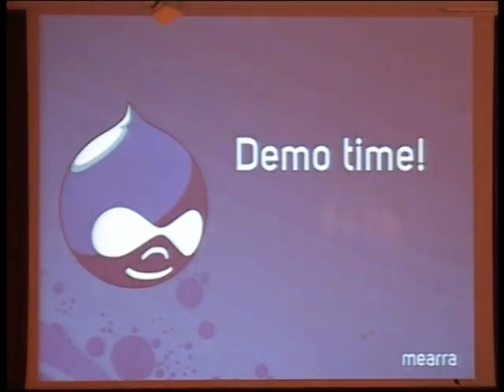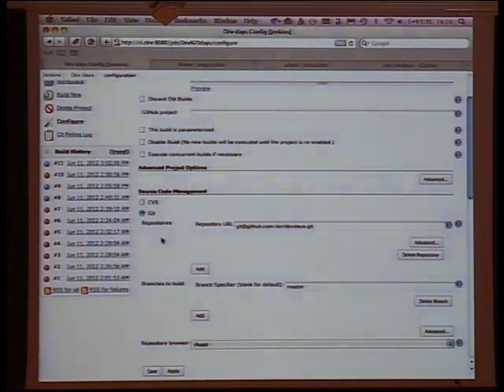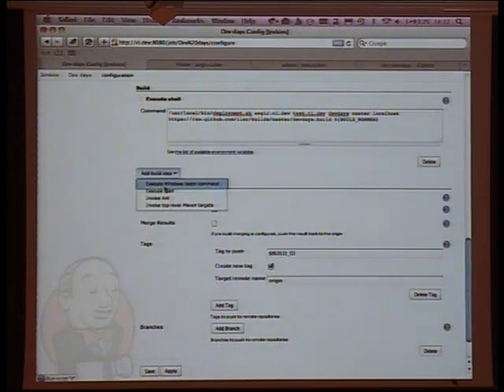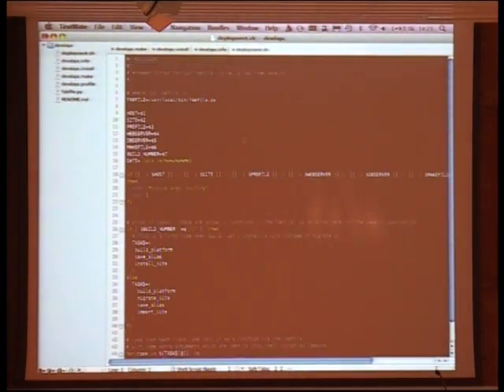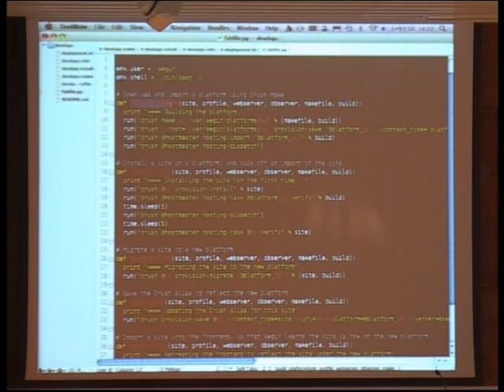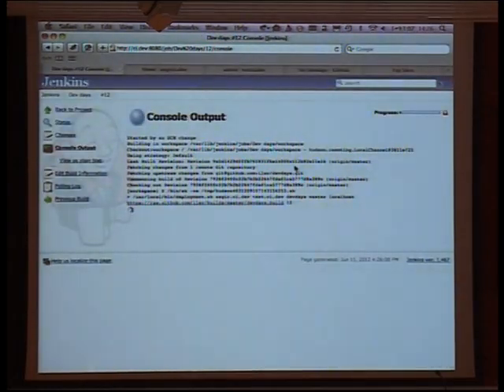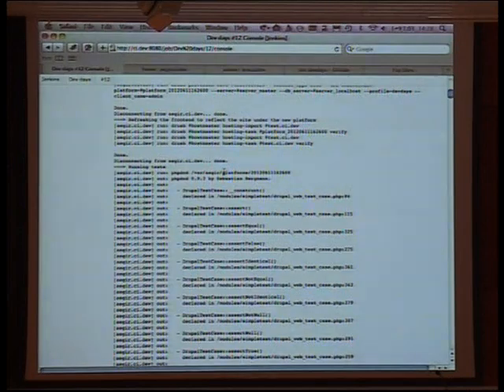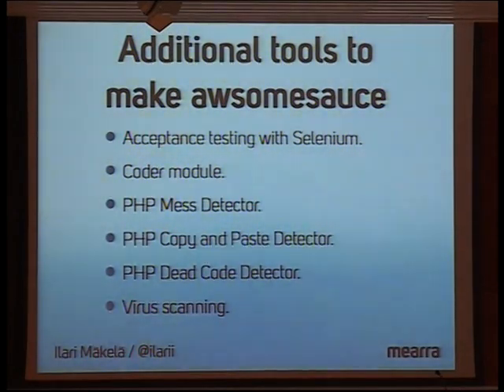DrupalDevDays Barcelona 2012 - Continuous Integration with Jenkins and Aegir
Speakers(s):Ilari Mäkelä

In this session we will examine how you can build Continuous Integration (CI) system to support your site development workflow by using Jenkins and Aegir. Also using Jenkins and Aegir to go through the whole process from development to staging and finally to production will be covered.

Continuous integration – the practice of frequently integrating one's new or changed code with the existing code repository – should occur frequently enough that no intervening window remains between commit and build, and such that no errors can arise without developers noticing them and correcting them immediately.

The session will show you how to configure Jenkins and Aegir for CI, what kind of installation profile and repository structure can be used and the magic that actually makes the build happen!